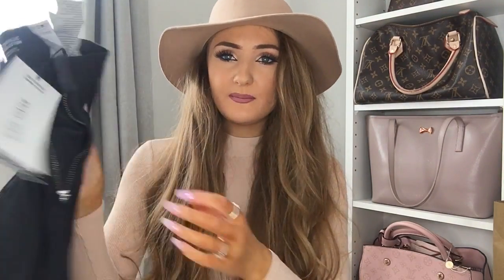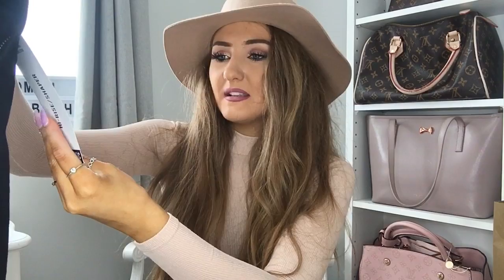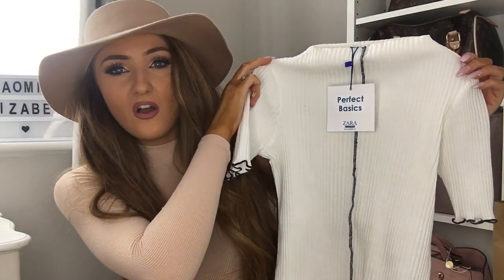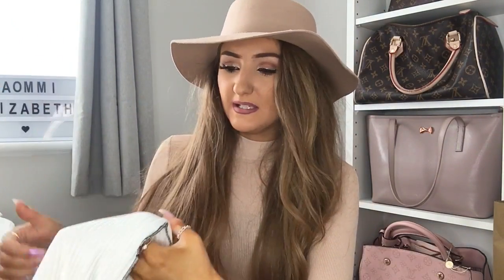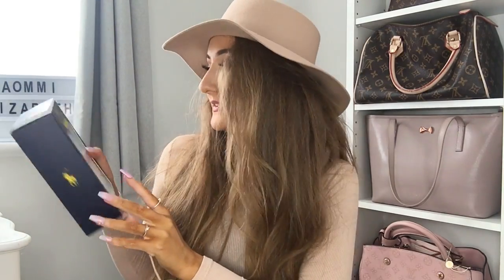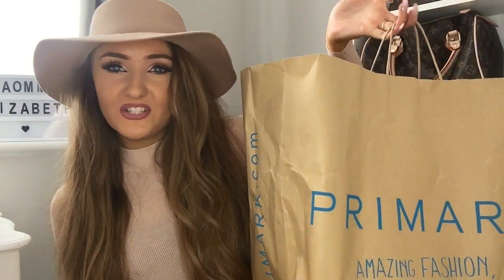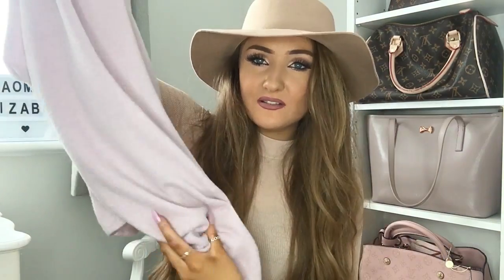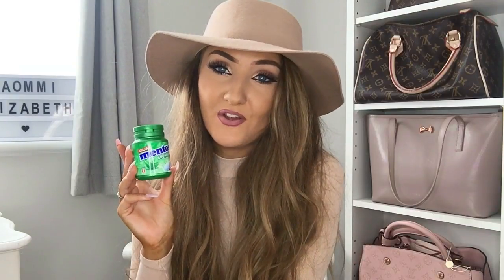I Went Shopping..Again -PRIMARK-ZARA-RALPH LAUREN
Hey everyone for those of you that follow me on my instagram you will know the last couple of days for me have been full on and magical!! so apologies if im abit tired throughout this video! haha

social - instagram-naommielizabeth